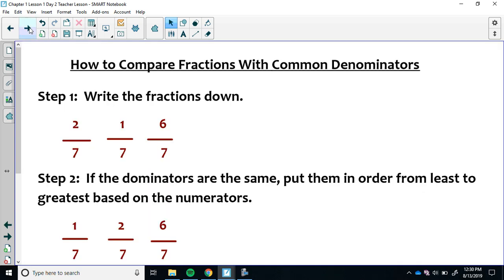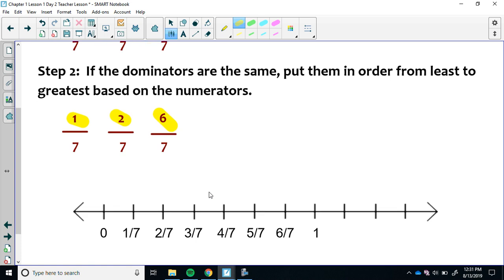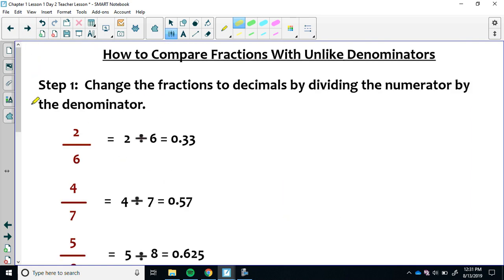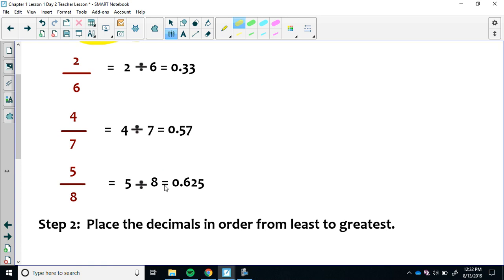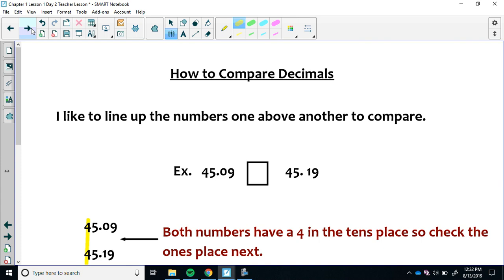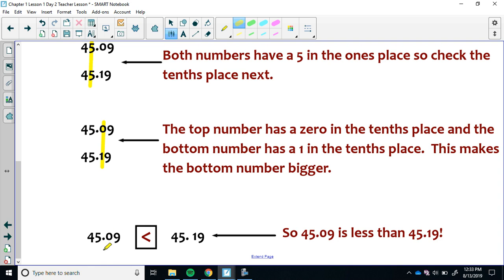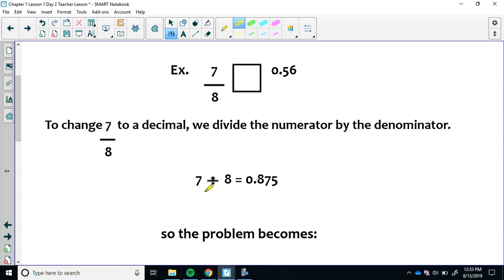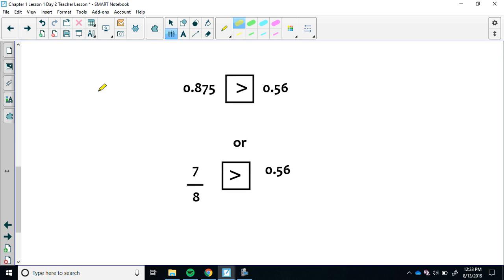Chapter 1 Lesson 1 Day 2